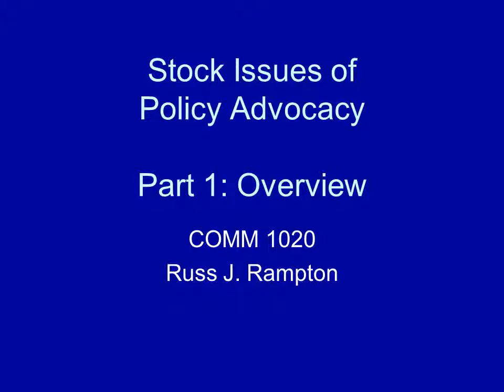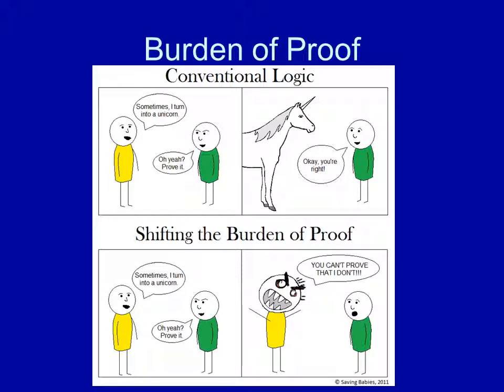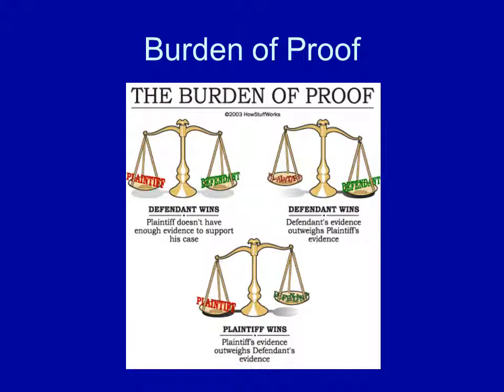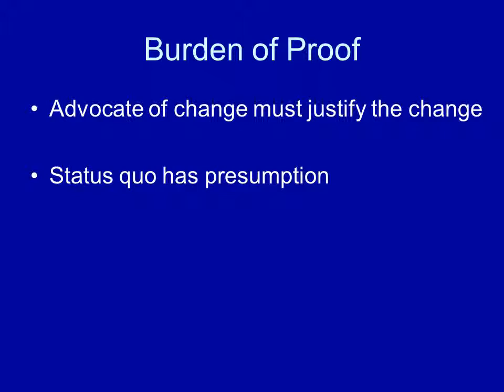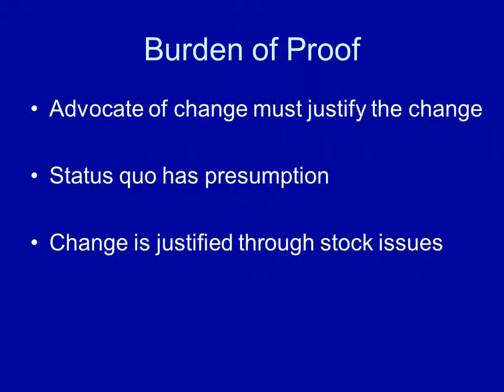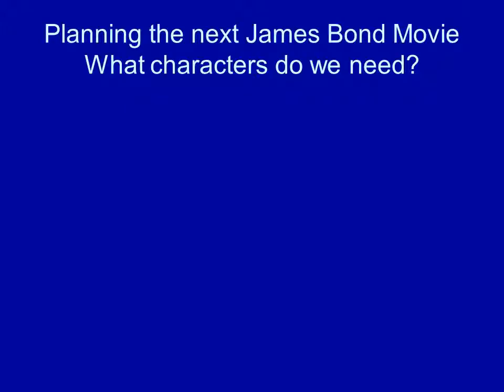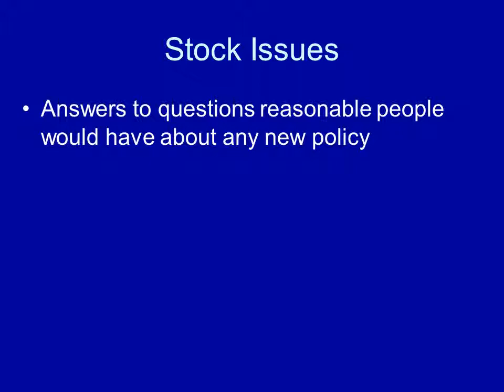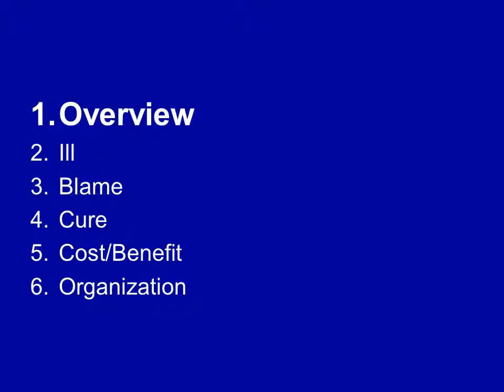1 overview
An overview of stock issues including the importance of the burden of proof.